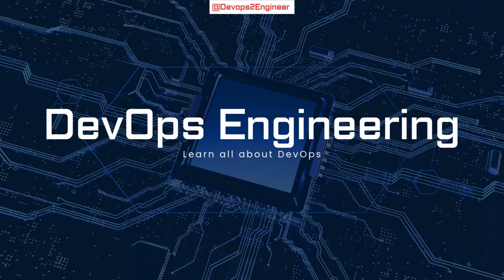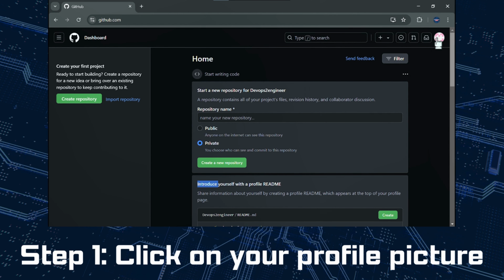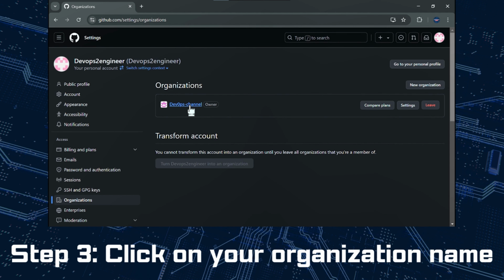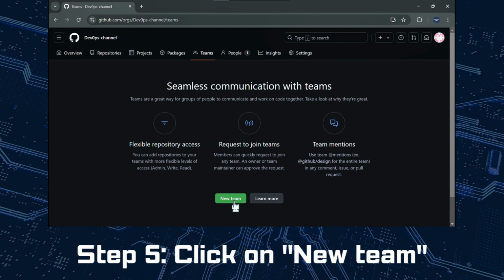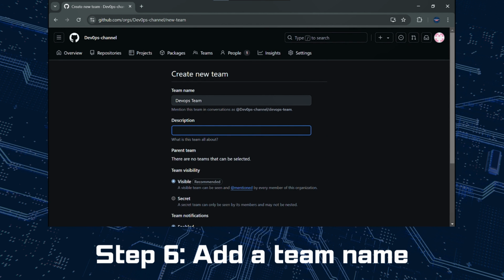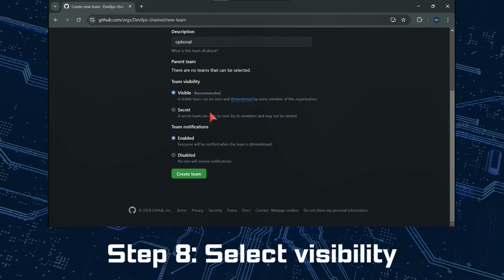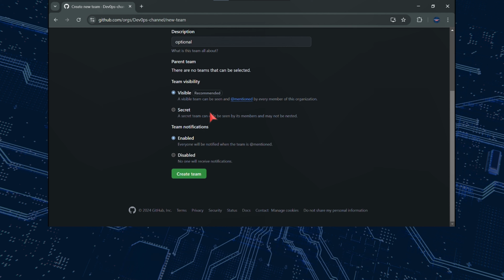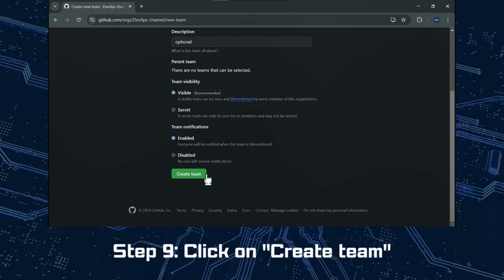How to Build and Manage Teams on GitHub | Step-by-Step Guide for DevOps & Collaboration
Ready to collaborate like a professional? In this video, you’ll learn how to build and manage effective teams on GitHub — perfect for DevOps engineers, project leads, or developers working in teams.

This step-by-step guide walks you through setting up teams inside a GitHub organization, assigning proper roles and permissions, and structuring your workflow for secure and scalable collaboration.

What You'll Learn:

What are GitHub Organizations, Teams, and Repositories

Creating your first GitHub Organization

How to create teams and invite members

Assigning roles and repository access levels

Best practices for managing permissions

Real-world DevOps team structures using GitHub

How to keep collaboration secure and efficient

Who this video is for:

DevOps Engineers working in fintech and enterprise teams

Developers managing group projects

Team leads and project managers

Tech-Savvy Tolu building their GitHub portfolio

Whether you're preparing for your first real-world DevOps role or leading a CI/CD pipeline team, this tutorial will give you the confidence to set up GitHub teams the right way.

Key Topics Covered:
How to Create a team

Step 2: Click on "View organizations"

Step 3: Click on "Teams"

Step 4: Click on "New team"

Step 5: Add a team name

Step 6: Enter a description

Step 7: Select visibility

Step 8: Select enable or disable notification

Step 9: Click on "Create team"

Step 10 (Optional): Add members to your organizations

Chapters
0:00 - 0:10 Intro
0:11 - 1:38 How to Create and Manage Teams on GitHub
1:39 - 1:58 Outro